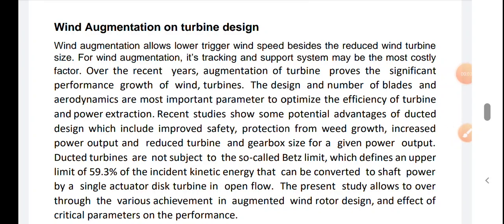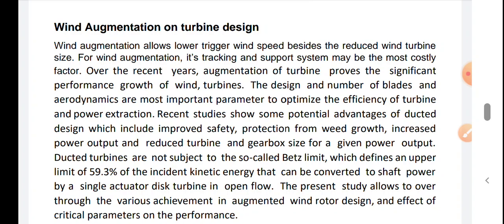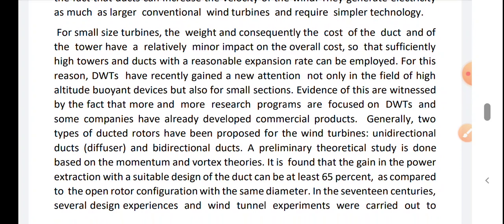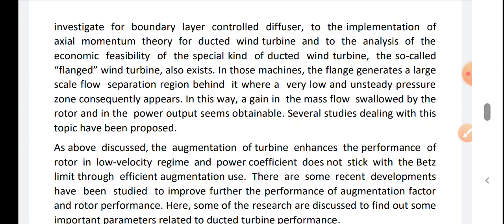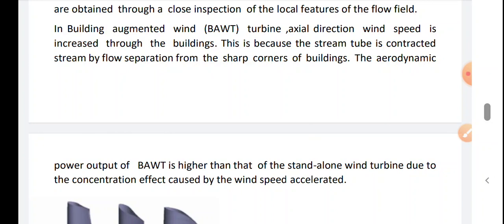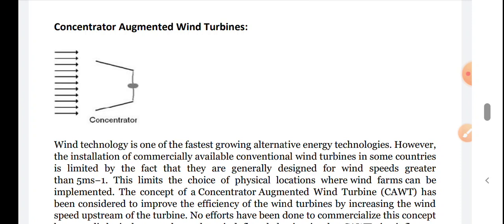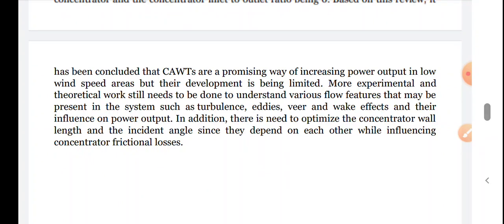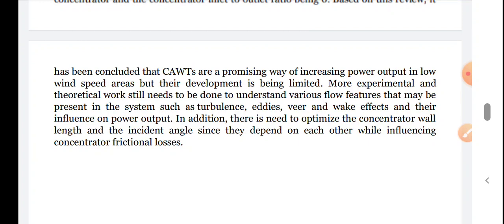Wind Augmentation on Turbine Design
Ducted wind turbines,DWTs are discussed briefly here. Also,wind behavior in Building augmented wind turbines,BAWTs and Concentrator augmented wind turbines,CAWTs are discussed in brief as a topic in Renewable Energy Resources subject of Undergraduate.